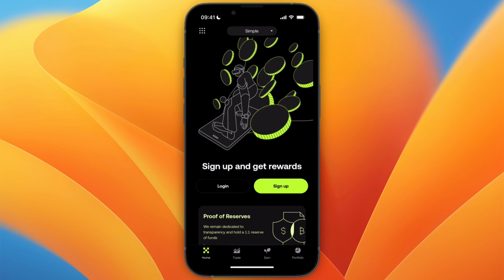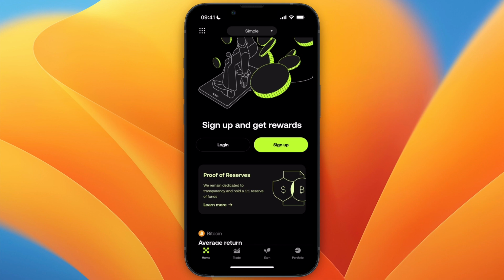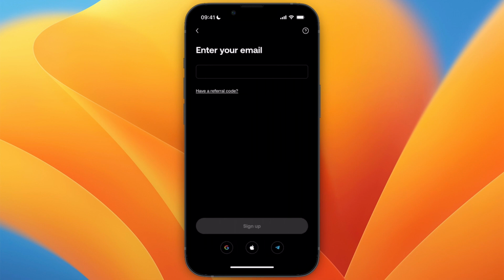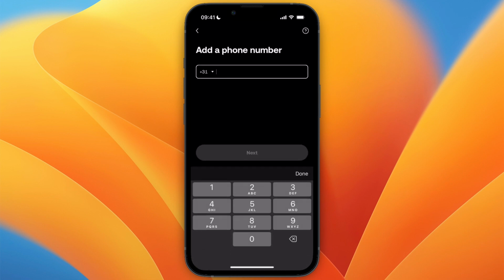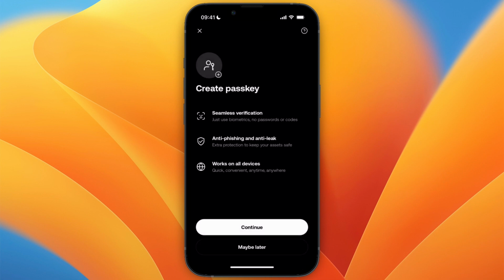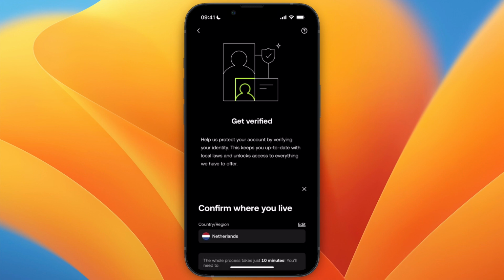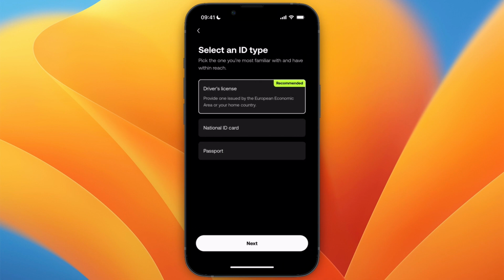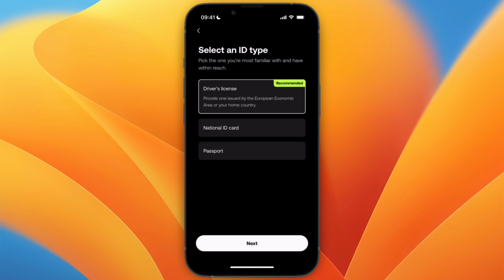How To Create And Verify OKX Account - Step by Step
In this video I'll show you How To Create And Verify OKX Account.